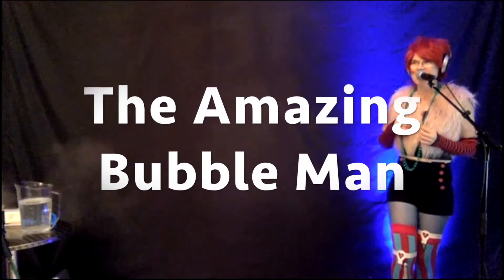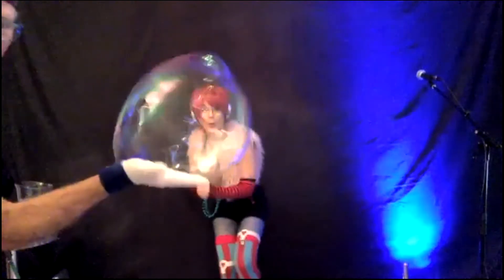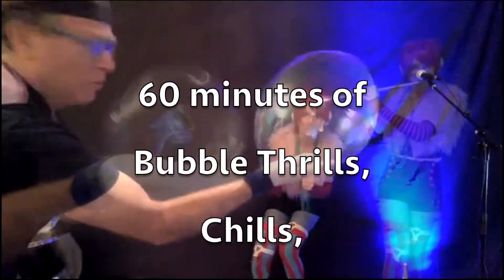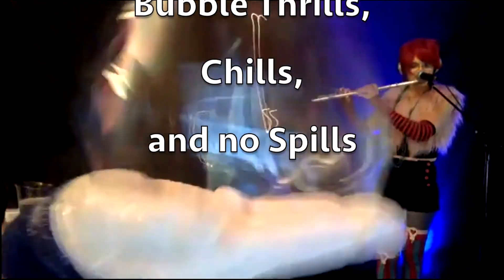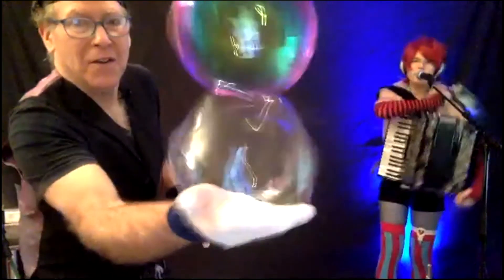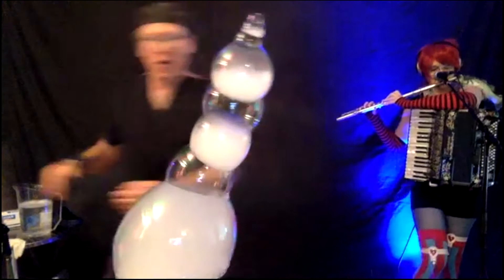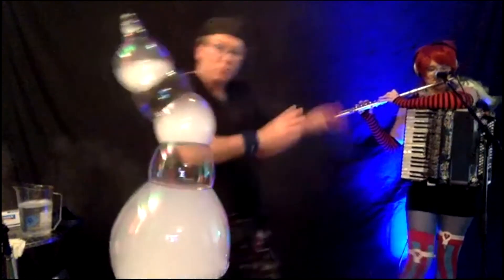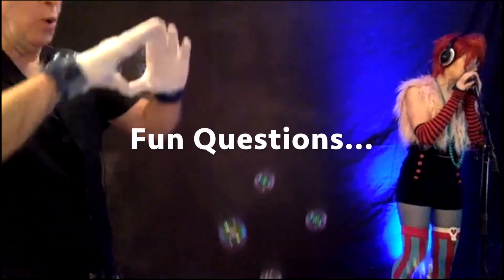The Amazing Bubble Show Online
Combining comedy, science and artistry with audience questions and bubble tricks, this show delivers fun-filled, enhanced learning for all ages. Even if you’ve seen the Amazing Bubble Man live, this online show will provide a close-up view of square bubbles, bubbles inside bubbles, fog-filled bubbles and more, with special guest, Jet Black Pearl on accordion. With affordable household pricing, you will be doubly bubbly entertained even on Zoom!